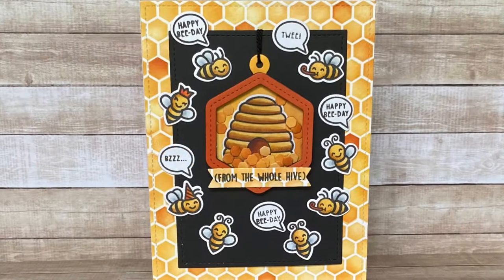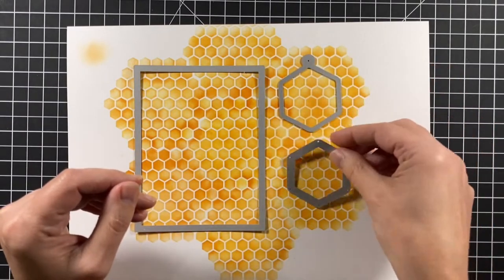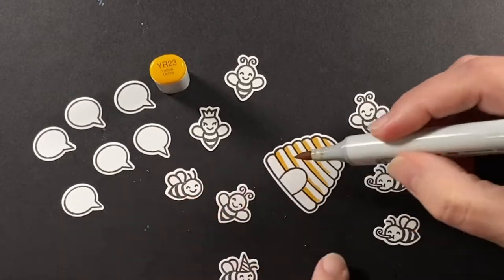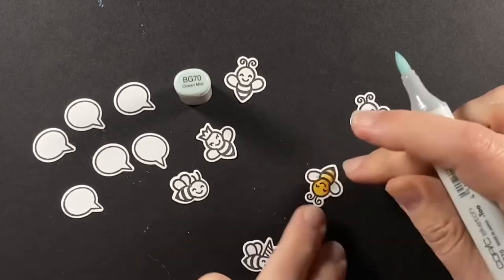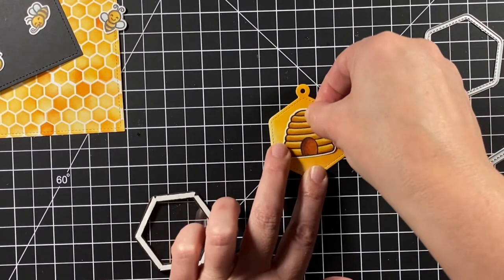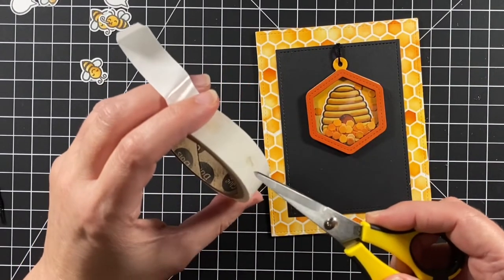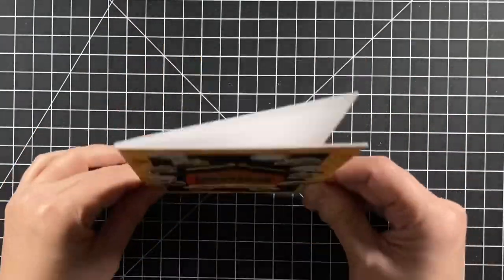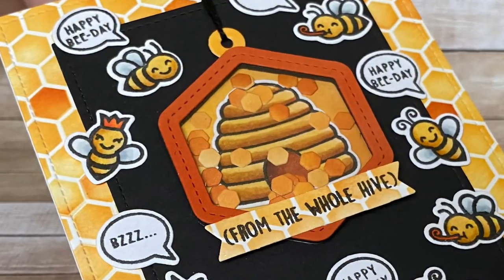Happy Bee-Day Birthday Card Using Hive Five Summer Kit by Lawn Fawn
Lawn Fawn came out with a fabulous summer kit for 2022!  Hive Five has it all: stamps, dies, stencils, papers and more!